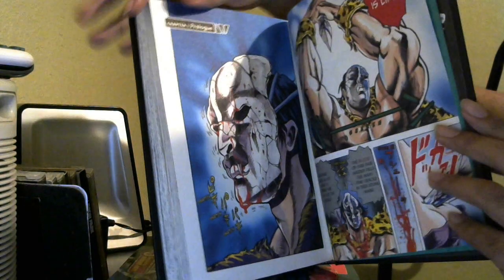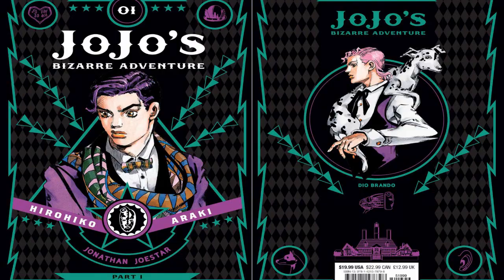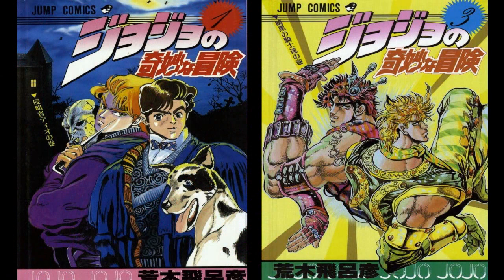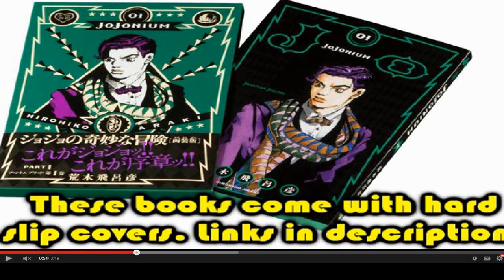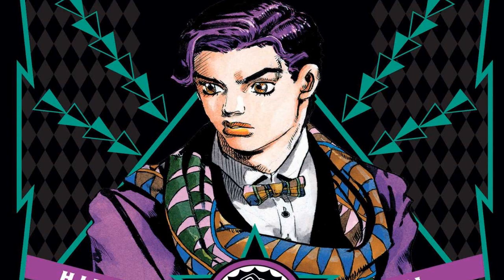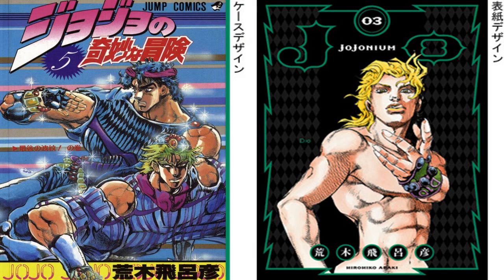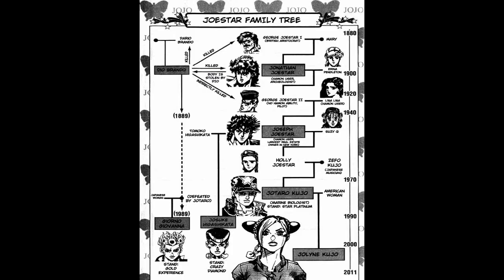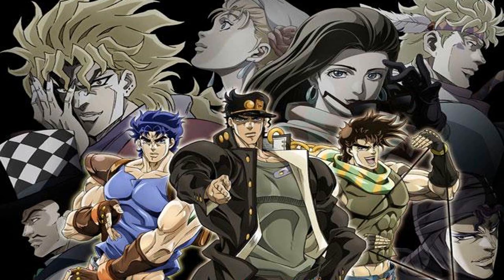AH Manga Pick Ups JoJo's Bizarre Adventure JoJonium Vol 1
JoJo's Bizarre Adventure Part 1 Phantom Blood Manga Pick up